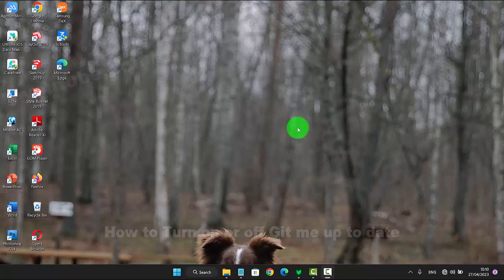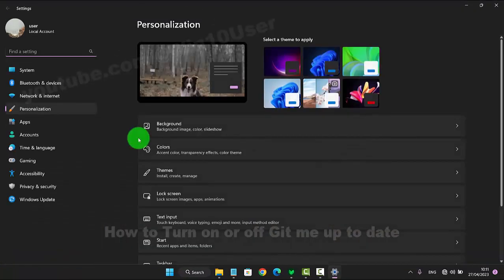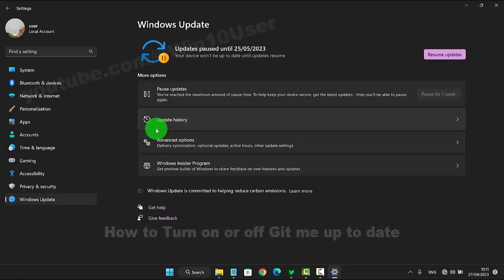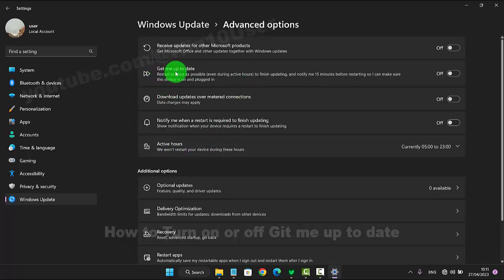Windows 11 Home : How to Turn on or off Git me up to date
How to Turn on or off Git me up to date in Windows 11 Home Single Language. This tutorial can also use in Windows 11 Pro. In this video I use Acer Aspire Vero AV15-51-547X 11th Gen Intel Core i5-1155G7  2.50 GHz. Green PC | Eco-friendly Laptop